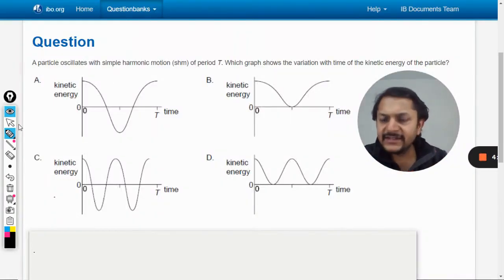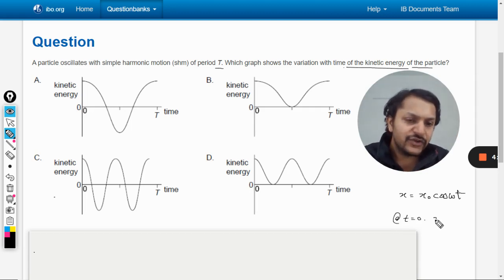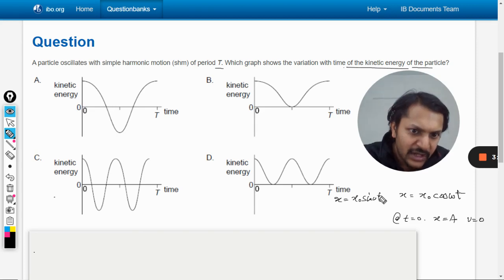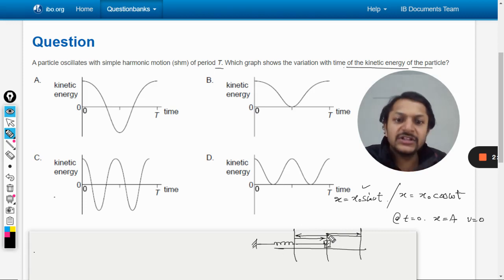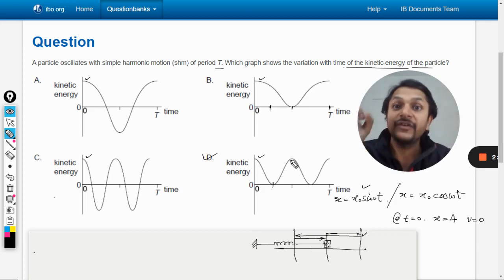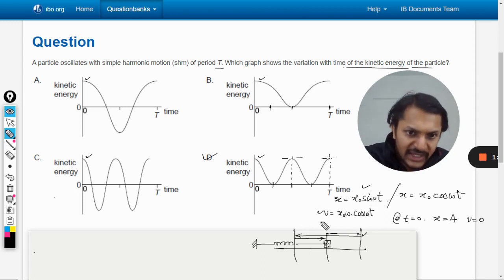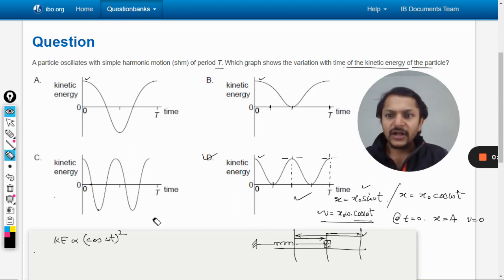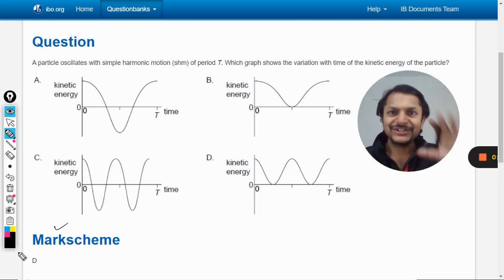A particle oscillates with simple harmonic motion (shm) of period T. Which graph shows the variation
A particle oscillates with simple harmonic motion (shm) of period T. Which graph shows the variation with time of the kinetic energy of the particle?